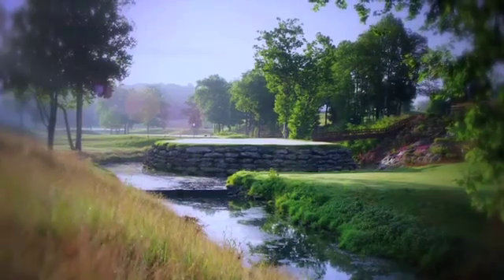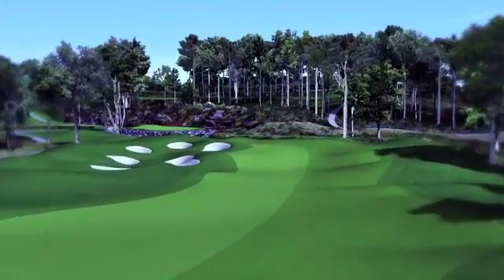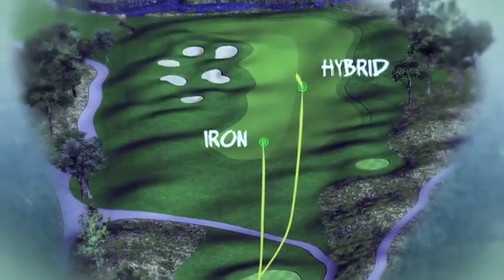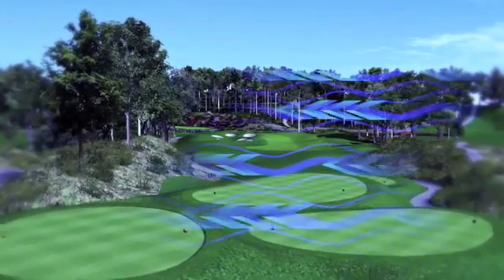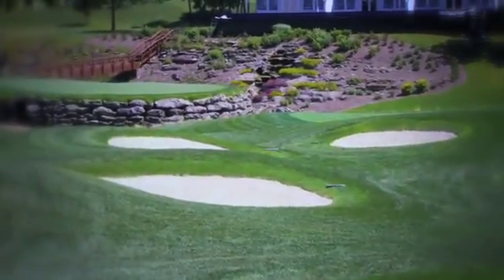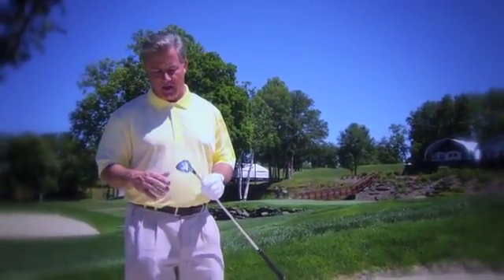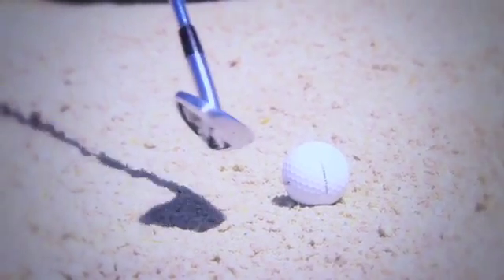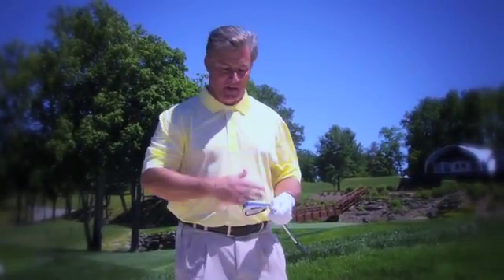Playing from Pot Bunkers | Golf Tips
The 13th hole at Valhalla has six pot bunkers that will definitely create some interesting shots throughout the 2014 PGA Championship and the PGA Pros from Valhalla have some swing tips how to handle them.